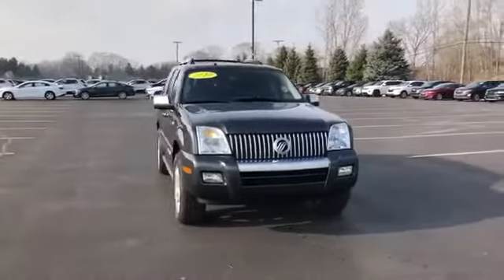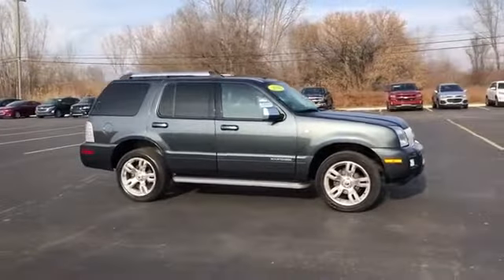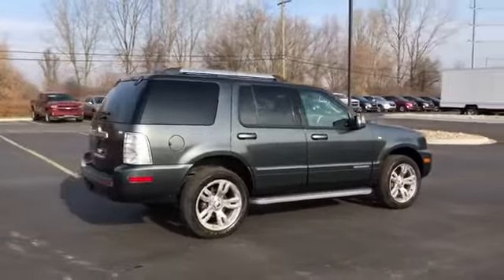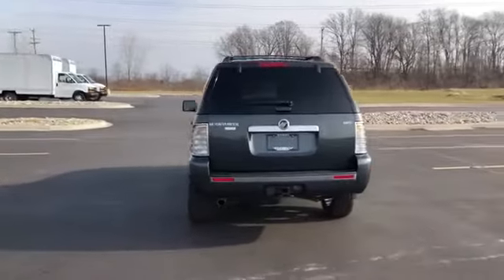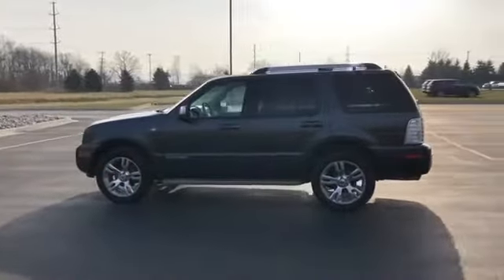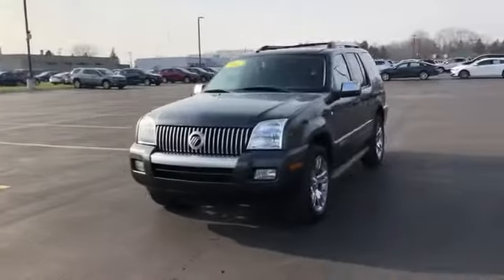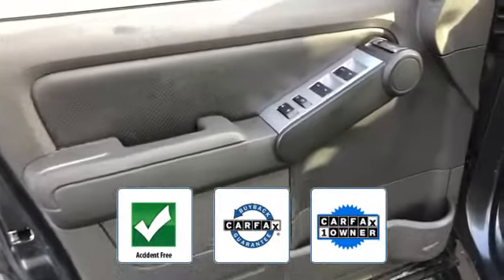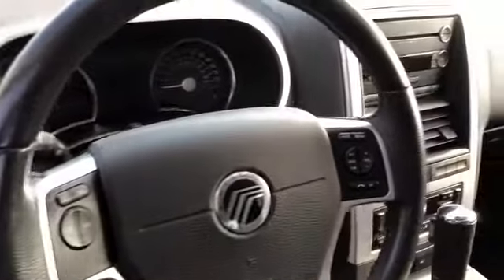Used 2010 Mercury Mountaineer Premier Sterling Heights, Macomb, Rochester Hills, Shelby Twp/Utica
2010 Mercury Mountaineer Premier 4M2EN4JE7AUJ07947 Video

This 2010 Mercury Mountaineer Premier 4M2EN4JE7AUJ07947 is full of phenomenal features such as: